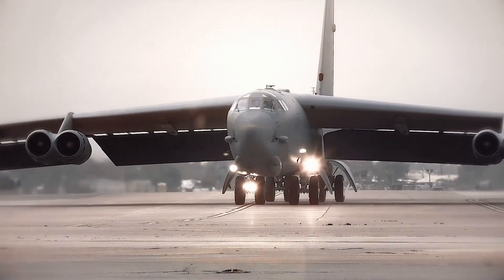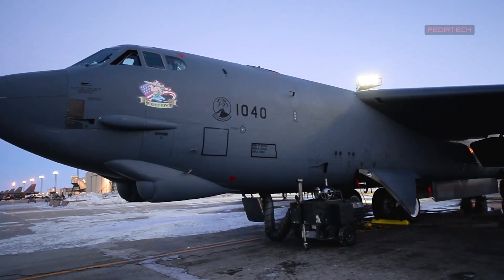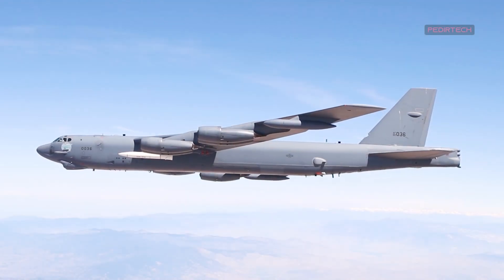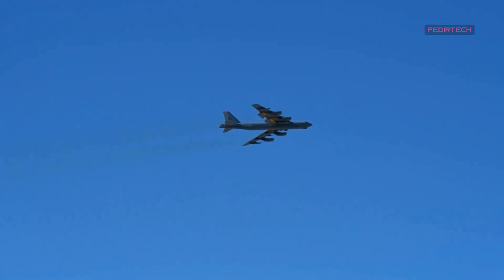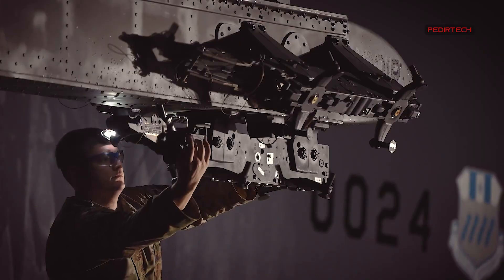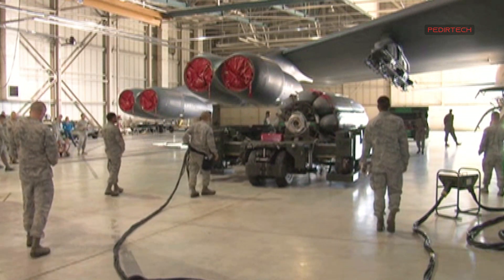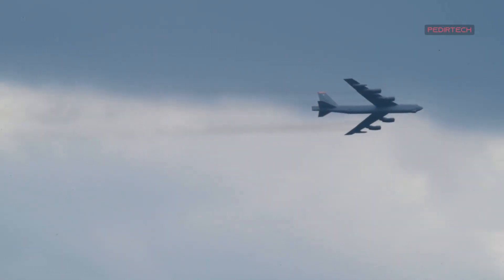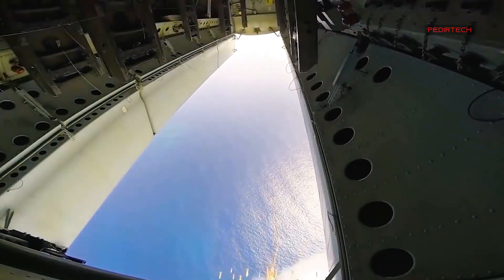The B-52: The USAF's Mighty Strategic Bomber and its Role as a Symbol of Intimidation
The B-52 Stratofortress is a long-range, heavy bomber aircraft that has been operated by the United States Air Force (USAF) since the 1950s. The B-52 was designed and built by Boeing, and it has served as a key component of the USAF's strategic bombing and air combat operations for over six decades.

The B-52 was first flown in 1952, and it entered service with the USAF in 1955. The aircraft was designed to carry nuclear weapons, and it played a key role in the Cold War as a deterrent against the Soviet Union. The B-52 was also used extensively in the Vietnam War, where it conducted bombing missions against North Vietnam.

The B-52 is a large aircraft, with a wingspan of 185 feet and a length of 159 feet. It is powered by eight turbofan engines, and it can carry up to 70,000 pounds of bombs and missiles. The aircraft has a maximum speed of 650 miles per hour, and it can fly at altitudes of up to 50,000 feet.

The B-52 has undergone several upgrades and modernization programs over the years, including the addition of new radar and navigation systems, and the integration of new weapons systems. The most recent upgrade, the Conventional Rotary Launcher (CRL) modification, enables the B-52 to carry precision-guided munitions, including the Joint Direct Attack Munition (JDAM) and the Small Diameter Bomb (SDB).

Today, the B-52 continues to serve as a key asset in the USAF's arsenal. It is used for a variety of missions, including strategic bombing, close air support, and maritime operations. The aircraft's long range and heavy payload capacity make it an ideal platform for striking targets in remote or heavily defended areas.

Despite its age, the B-52 is expected to remain in service for several more decades. The USAF plans to operate the aircraft until at least 2040, with the possibility of further service life extension. With its proven capabilities and versatility, the B-52 is likely to continue playing an important role in the United States' defense capabilities for many years to come.